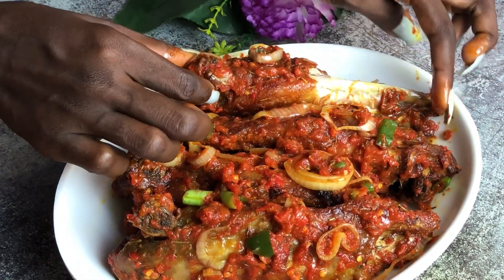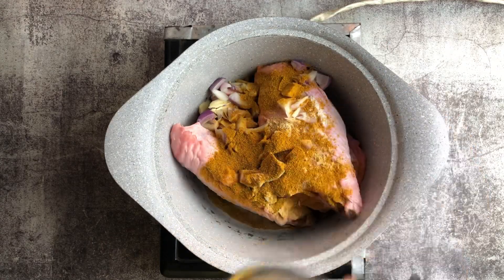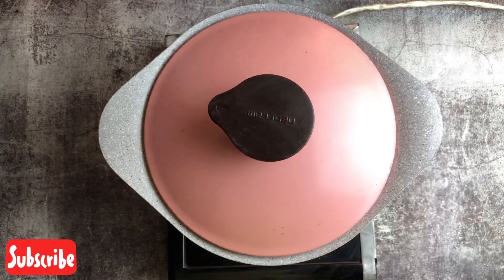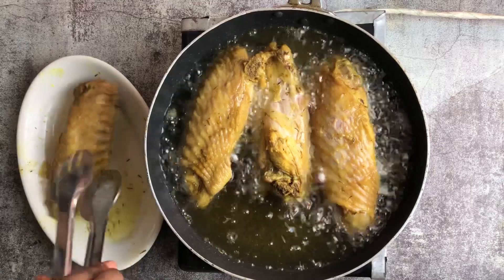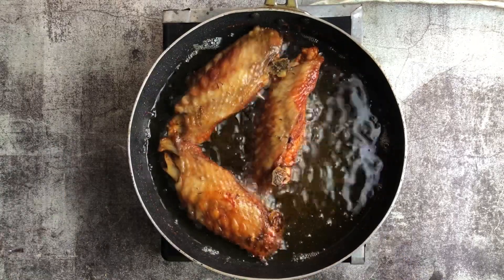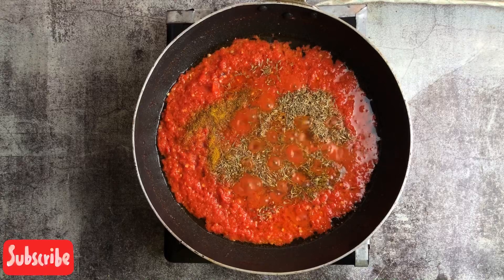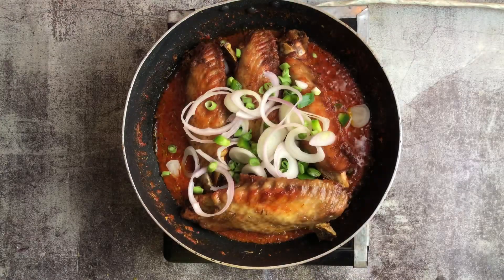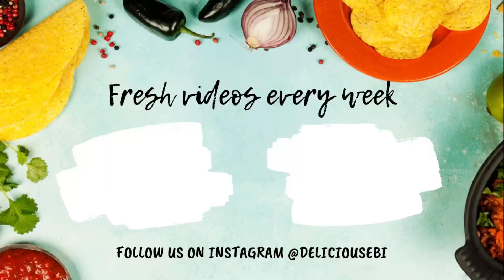PEPPERED TURKEY WINGS | How To Make Spicy Peppered Turkey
Happy New Year Family ,it’s actually my first meal this year so I decided to share with you my lovelies 💕.

So much Love to all my YOUTUBE FAMILY

Musician: ASHUTOSH

Ebi Preye